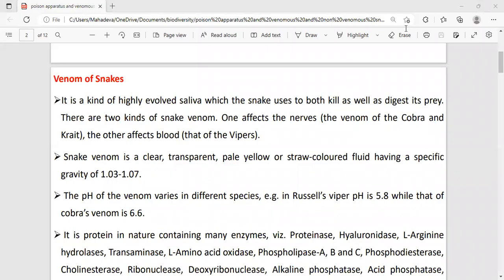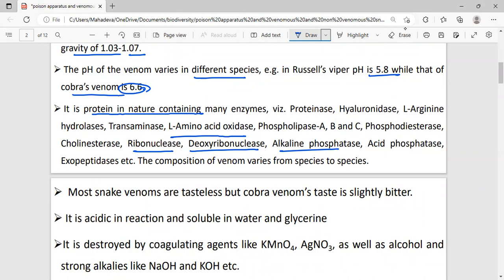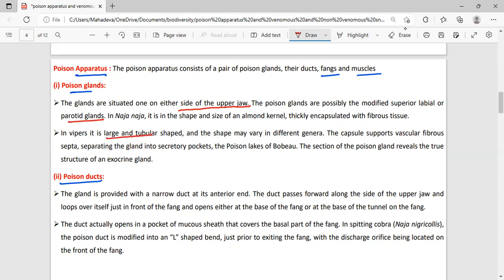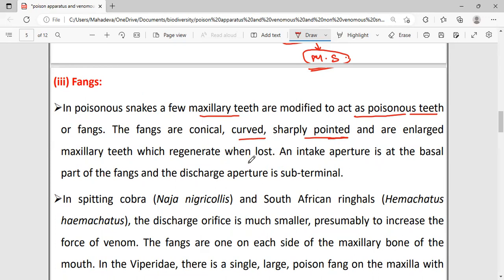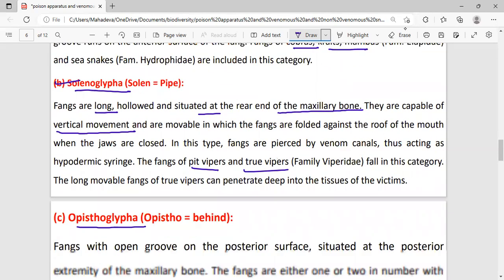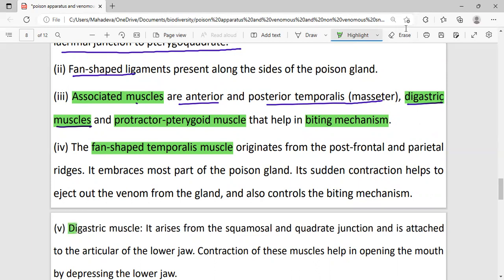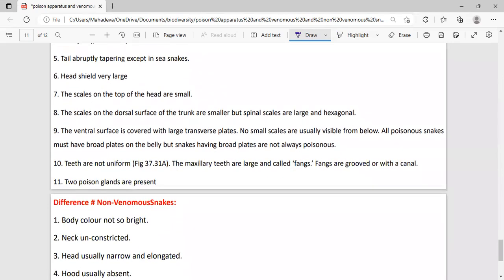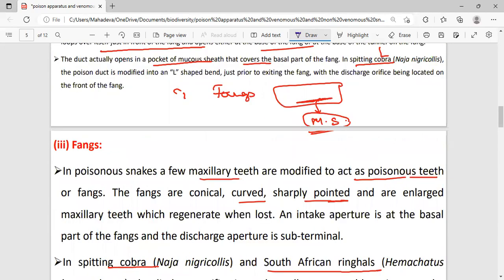VENOMOUS AND NON VENOMOUS SNAKE AND PARTS OF SNAKE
Hello Everyone
In this video, I have explained about venomous snakes and non venomous snake. Parts of venomous snake such as poison's gland , ducts , muscles , ligaments and fangs are clearly explained. Also I have explained about the three different types of fangs that are poisonous maxillary teeth. Snake venom is thin , transparent and pale yellow in colour. so it has many enzymes and it is acidic in reaction. This topic is covered at bsc level.

GP'S TUTORIAL